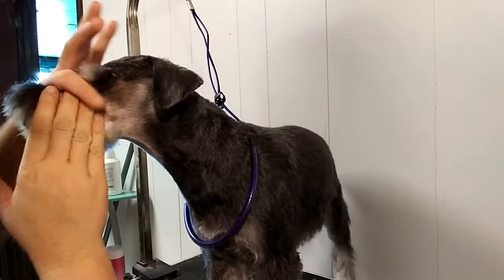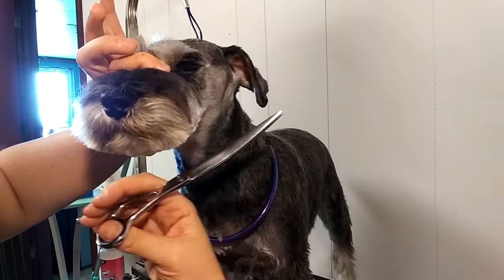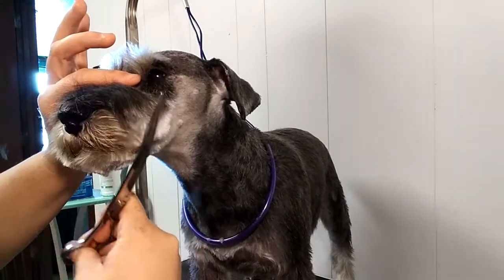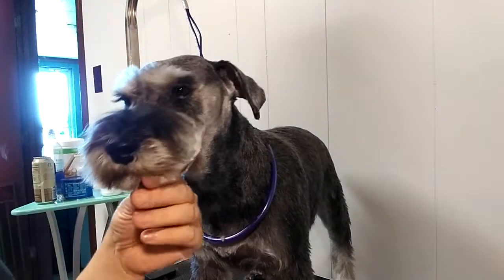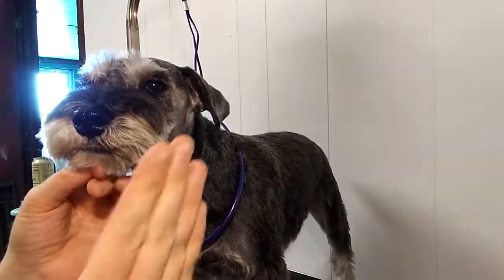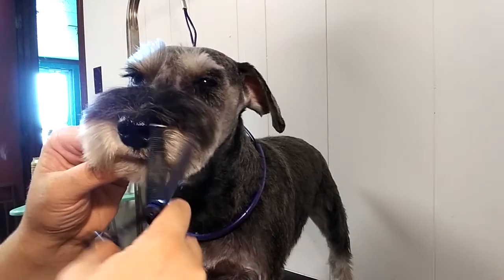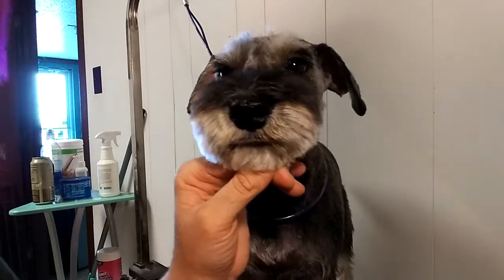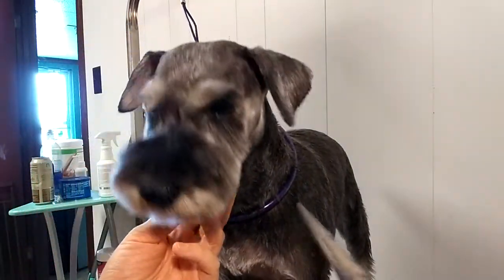Short asian fusion schnauzer beard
How to do a Short asian fusion schnauzer beard